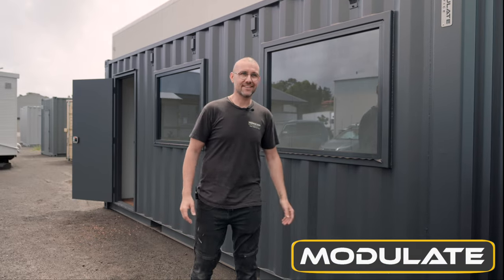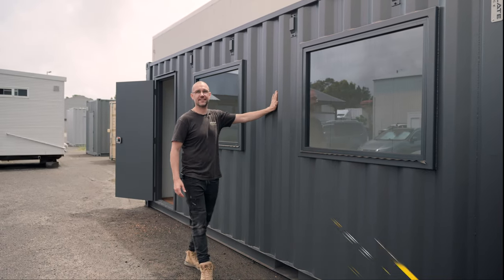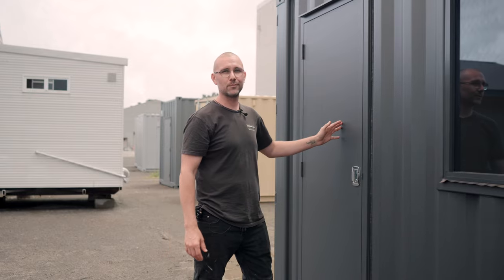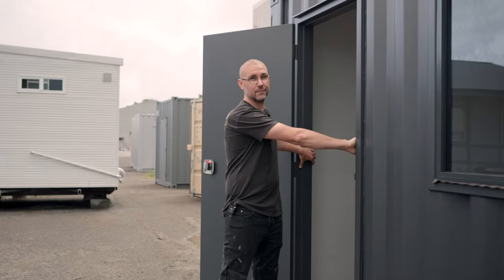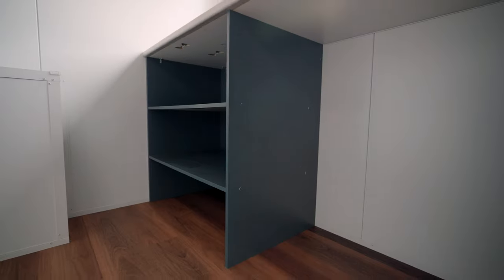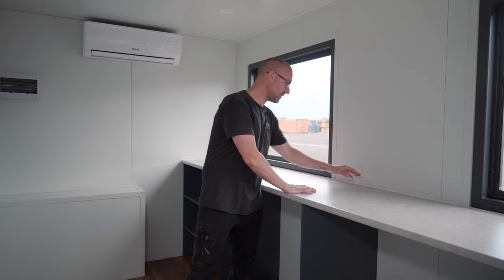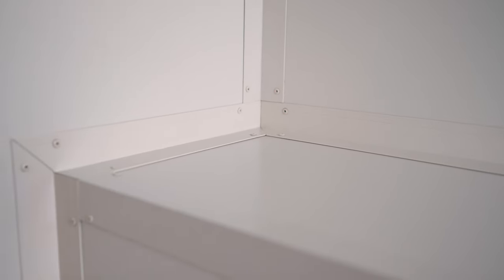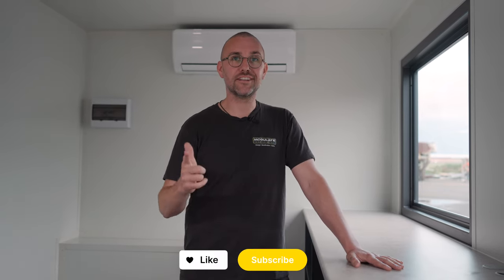20ft Custom Office Shipping Container - Climate Controlled and Compact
This 20ft Custom Office Shipping Container includes a high office desk for tall office chairs, burnt oak vinyl floor planks and soft close drawers.

If you are looking for a durable mobile office you can rely on for years to come, then a custom office shipping container is the perfect solution.

Get started on your new shipping container office, today by completing our request for quote form

Learn more about Modulate Containers, Australia’s leading and most innovative shipping container modification company

Also make sure to subscribe to our Modulate Containers channel to be notified when the next episode of our shipping container modification series is live and to see more videos like these.